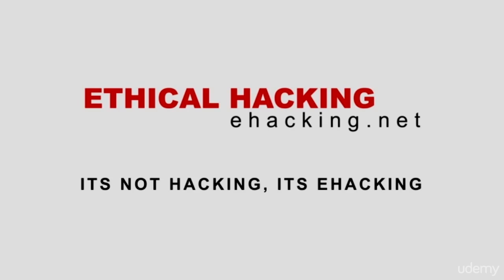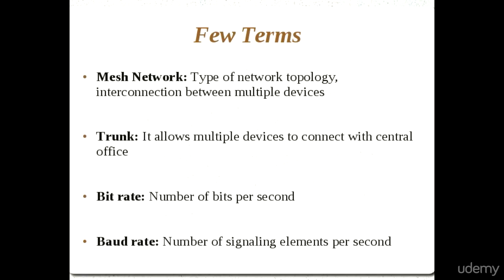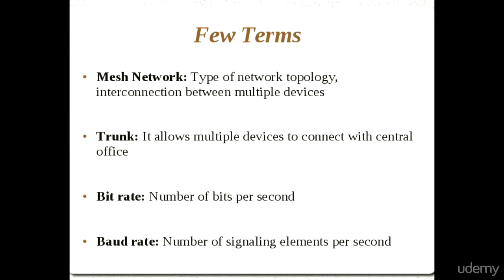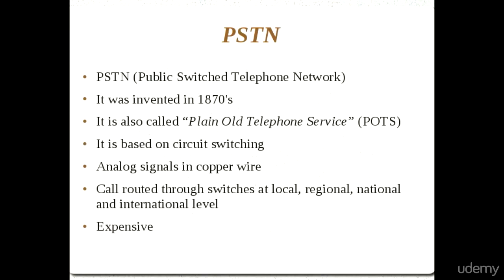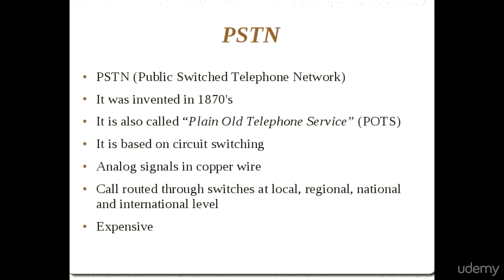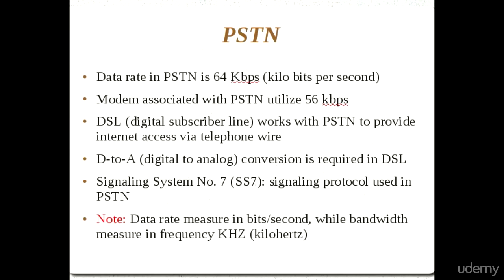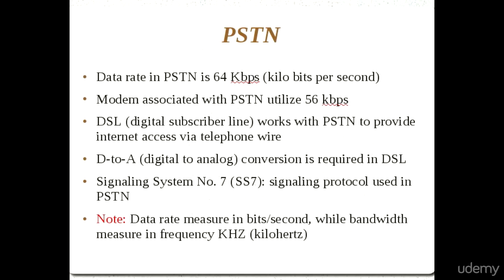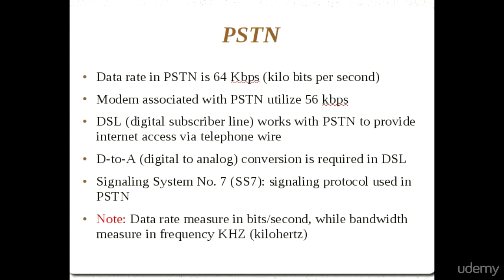3 PSTN – Public Switched Telephone Network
PSTN – Public Switched Telephone Network